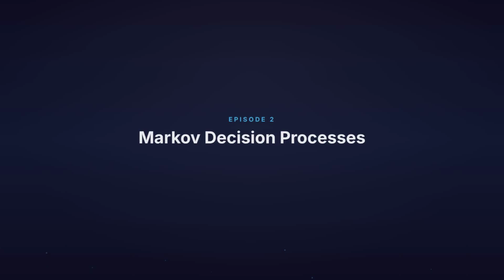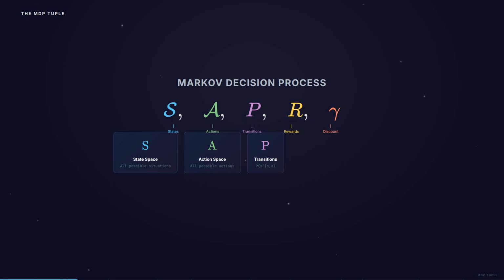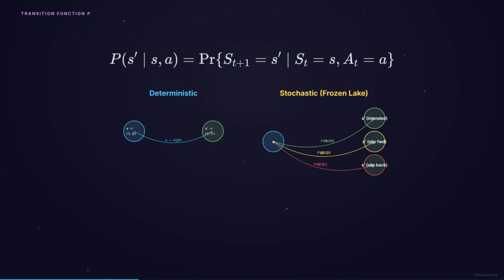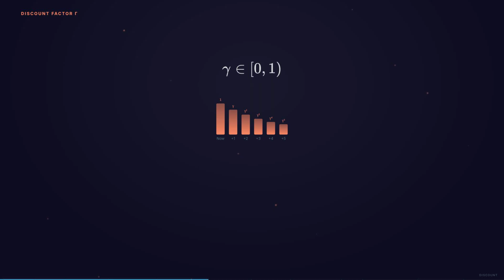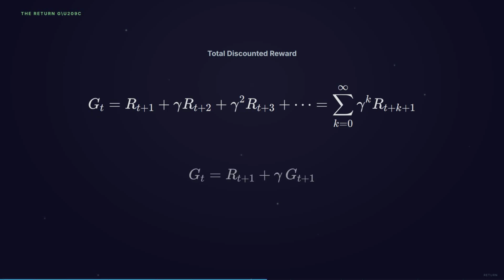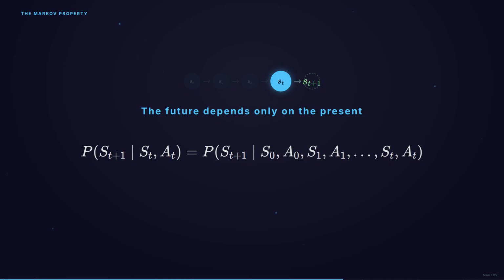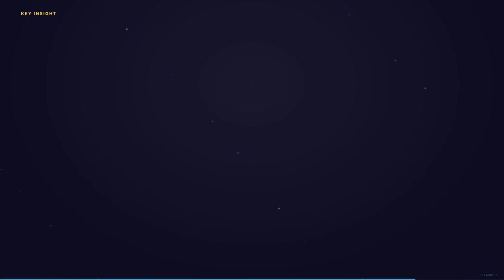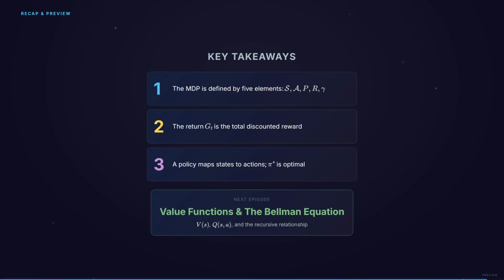Markov Decision Processes — The Language of RL | RL Course EP2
What is a Markov Decision Process? In this episode, we formalize the agent-environment loop from Episode 1 into the mathematical framework that powers all of reinforcement learning.

You'll learn the five components of an MDP — states, actions, transition probabilities, rewards, and the discount factor — and see how they describe everything from grid worlds to self-driving cars.

📚 The Essence of Reinforcement Learning — Episode 2 of 40

🔄 Updated Version — This episode features improved KaTeX mathematical notation rendering, enhanced MDP tuple layouts, and refined visual presentation for clearer understanding of mathematical concepts.

🕐 Chapters:
0:00 — Introduction
0:05 — Hook: From Intuition to Mathematics
0:52 — Recap: The Loop Revisited
1:38 — The MDP Tuple (S, A, P, R, γ)
2:42 — Transition Function P(s'|s,a)
3:54 — Reward Function R(s,a,s')
4:45 — Discount Factor γ
6:15 — The Return G_t
7:14 — Policies π and π*
8:29 — The Markov Property
9:01 — Worked Example: Grid World as MDP
10:24 — Insight: MDPs Are Everywhere
11:31 — Preview: Value Functions and Bellman

📖 Based on: Sutton & Barto, "Reinforcement Learning: An Introduction" Chapter 3

🔗 Course Playlist: The Essence of Reinforcement Learning
Previous: EP1 — The Learning Loop
Next: EP3 — Value Functions and The Bellman Equation